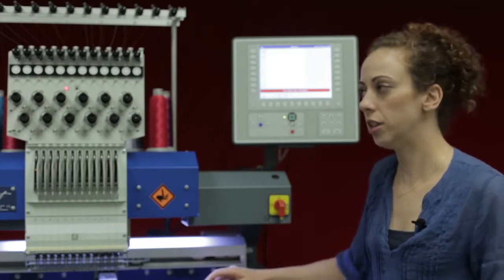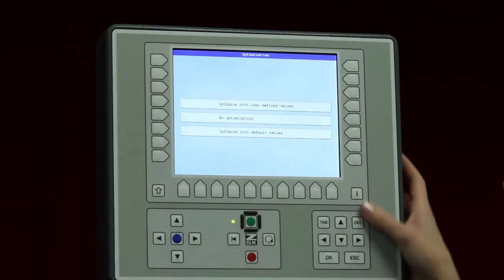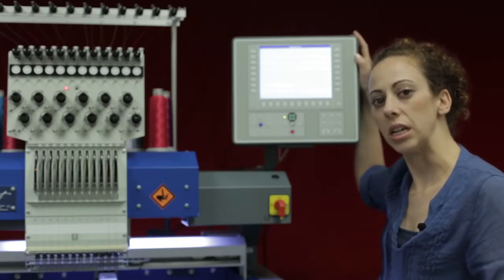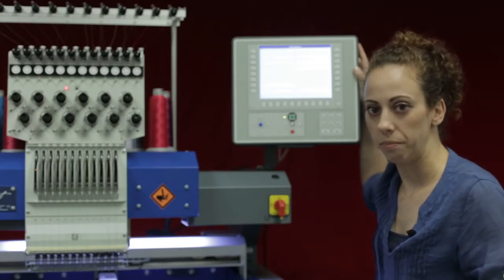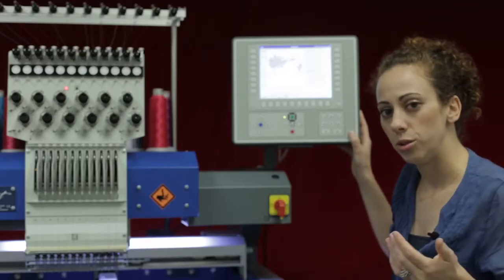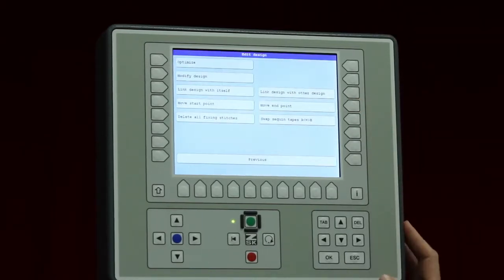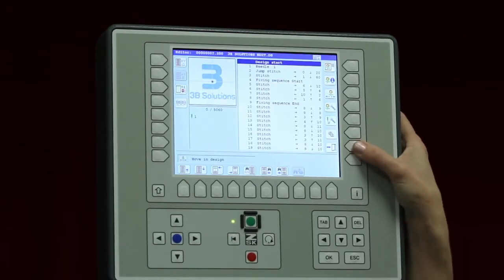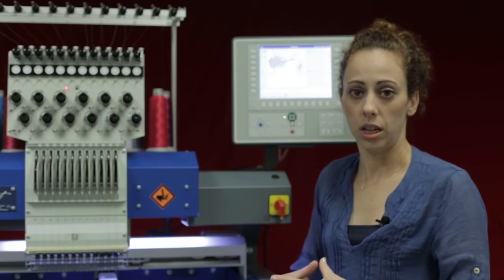ZSK QUICK TUTORIAL-Adding Lock (Tie) Stitches Automatically on the ZSK Embroidery Machines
Agregando Puntada de amarre, desde el panel de control T8